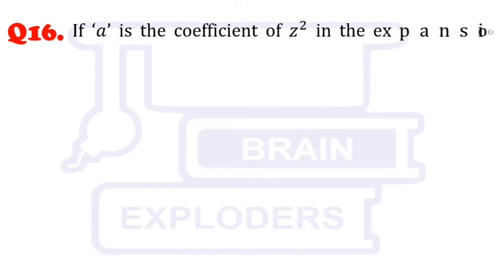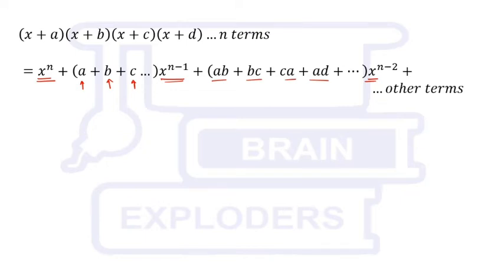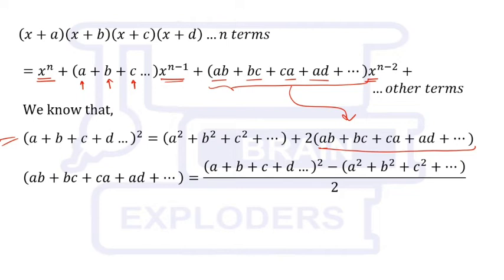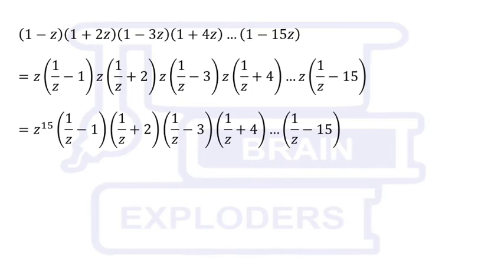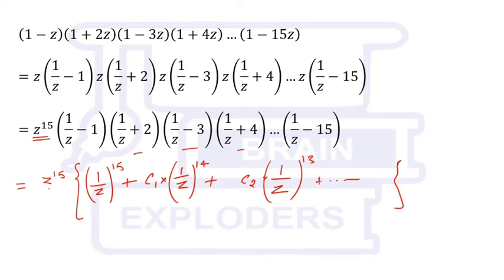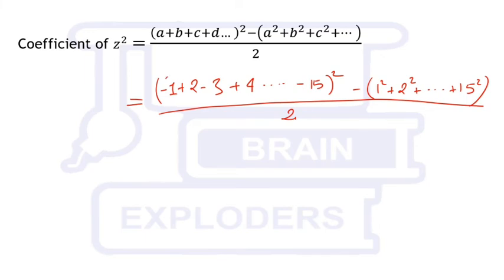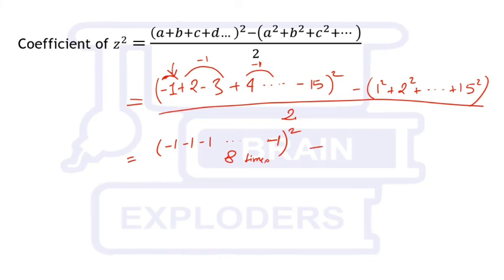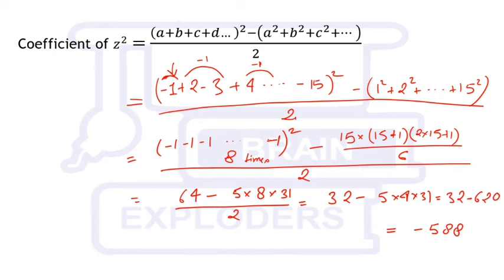A different way to find the coefficient of z^2 | S4Q16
Question 16) If 'a' is the coefficient of z^2 in the expansion of (1-z)(1+2z)(1-3z)...(1-15z) then, find the value of |a|.

What is EXPLODERS CONTEST ?
EXPLODERS CONTEST is a series of videos, in which we ask a question, you have to answer that question within a week, if your answer / solution is correct, we (  @BRAIN EXPLODERS   ) will announce your name. , In the next video of the series. Anyone can participate in this competition.